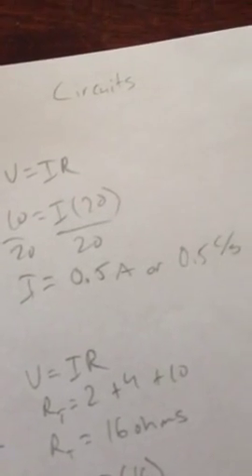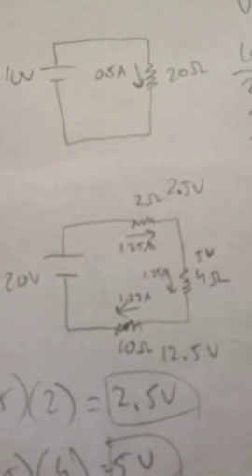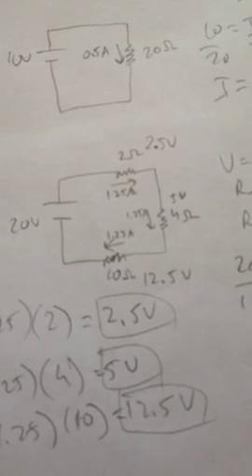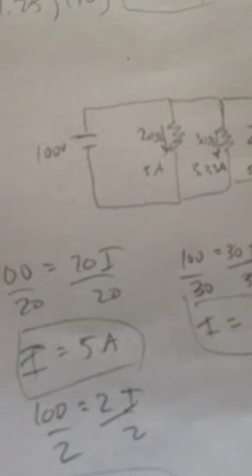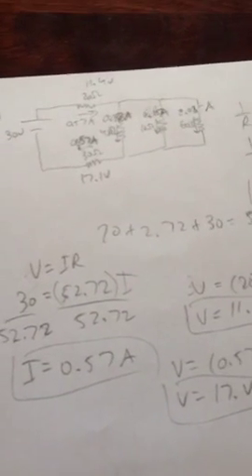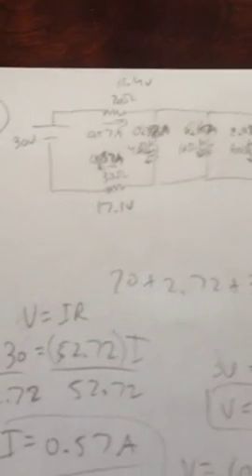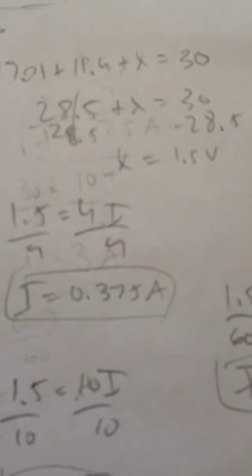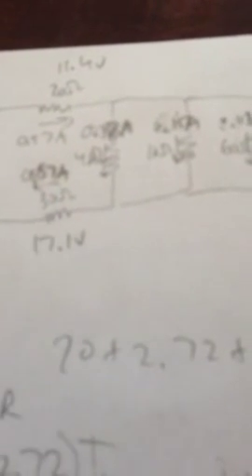Circuit problems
How to solve circuit problems